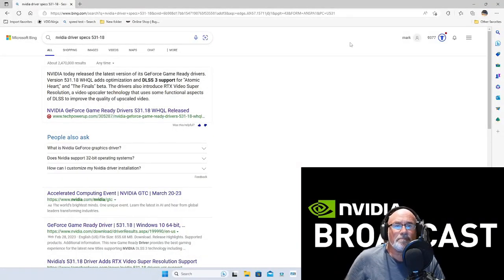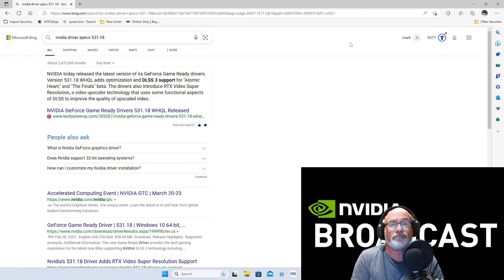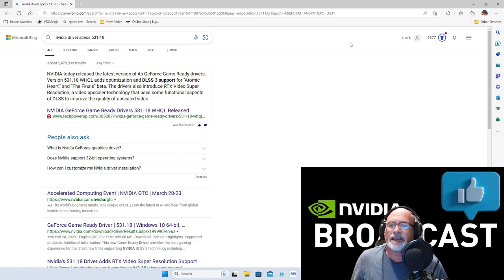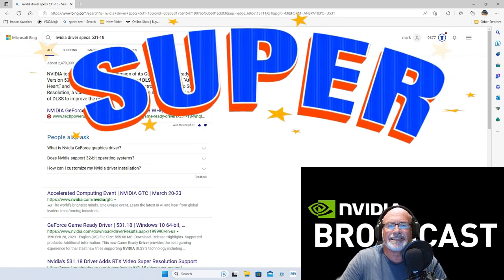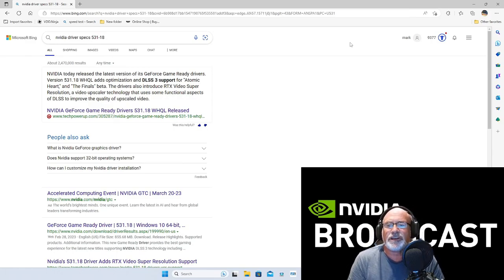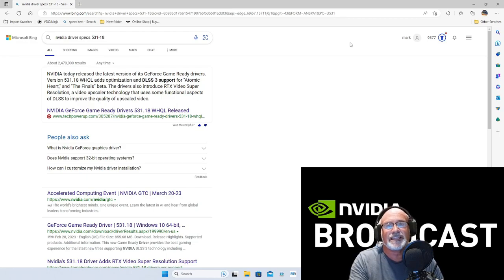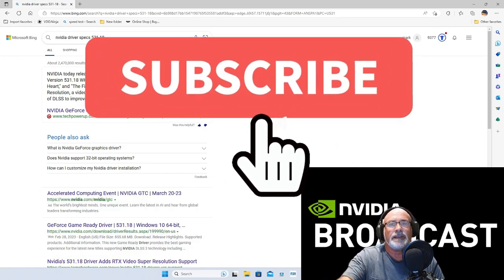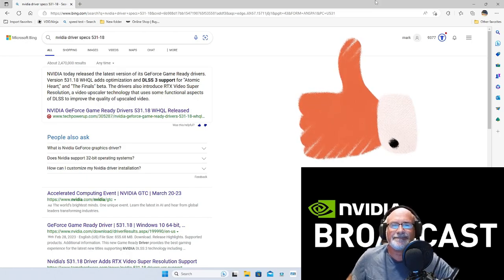Make MSFS 2020 Run Better by Downloading the latest NVIDIA Driver 531-18 Amazing Works Great.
A Video Telling you about the latest NVIDIA Driver 531-18 Works great make sure when you download you select custom download and do a clean sweep ok guys have fun Enjoy.